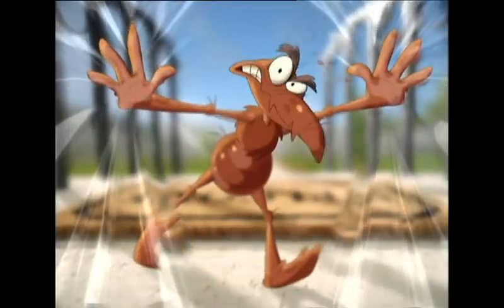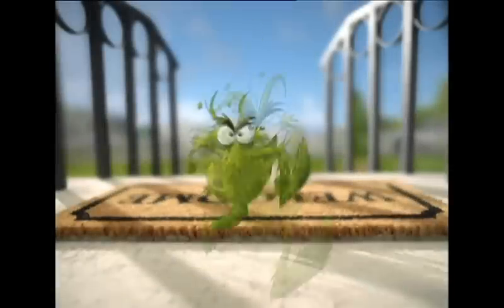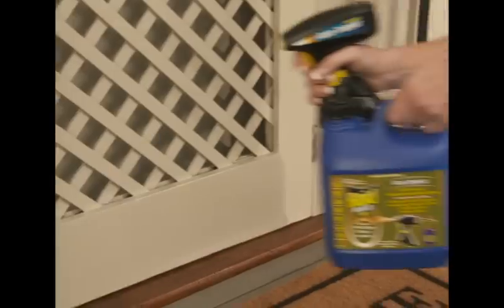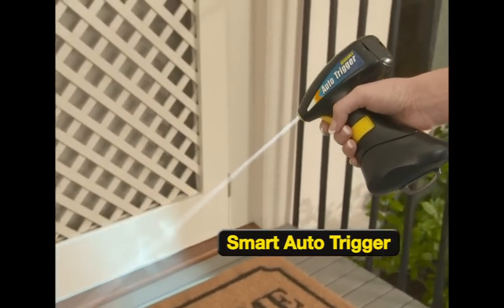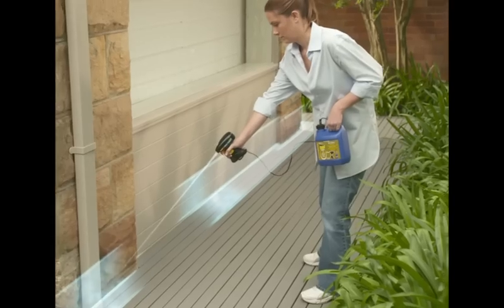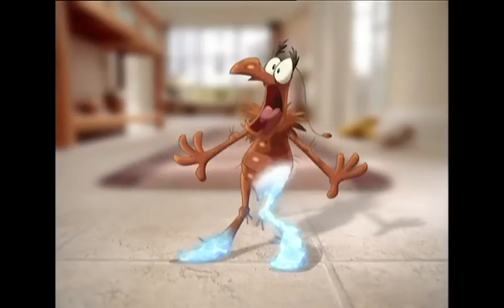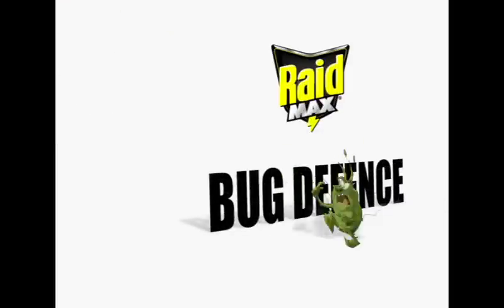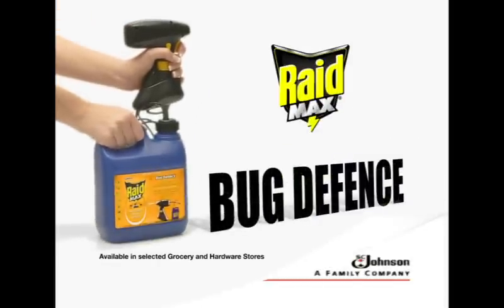RAID AUS - Bug Defence TVC